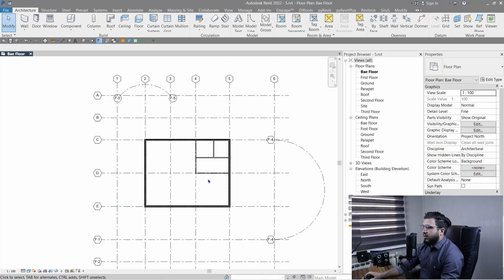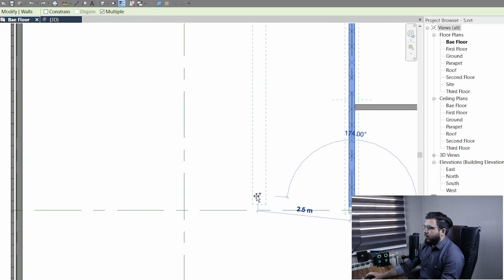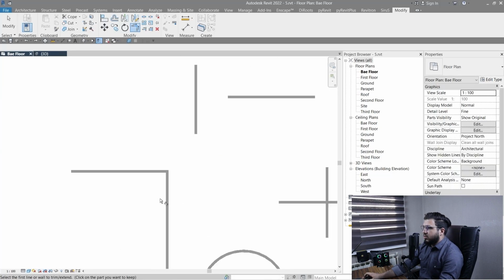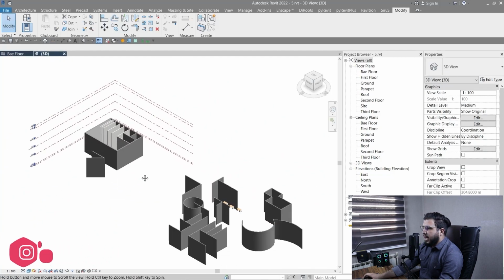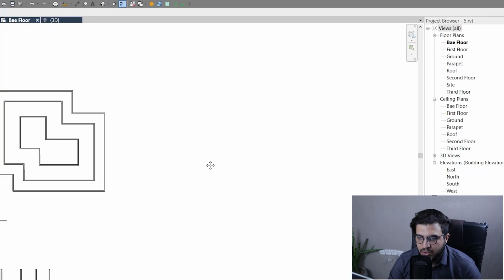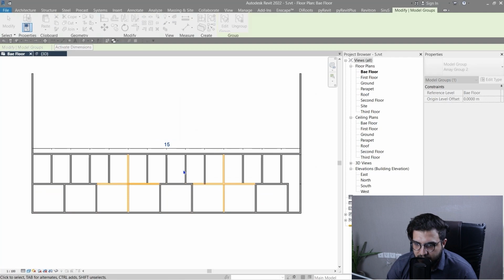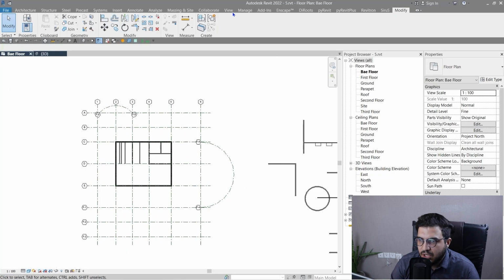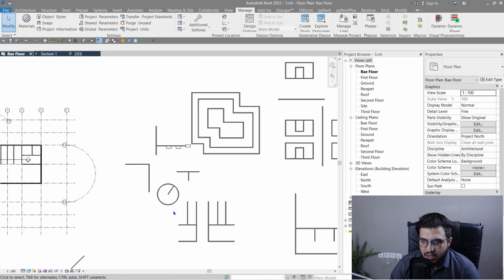All Modify Tool in Revit - (Revit Architecture- Course-05)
. 🔰 In the 5th session of the Revit Architecture for Beginner course we will learn how to use modified tools in Revit like (Copy, Mirror, Rotate, Array, Trim, Extend, Mirror, .)and after that, we will learn how to manage Snaps in Revit and also we will learn how to create Sections in Revit

✅Time Machine
 Modify Tools in Revit 00:00
Section in Revit 28:12
Snaps in Revit 30:52

✅Useful Links :
🟣Q & A Telegram Group